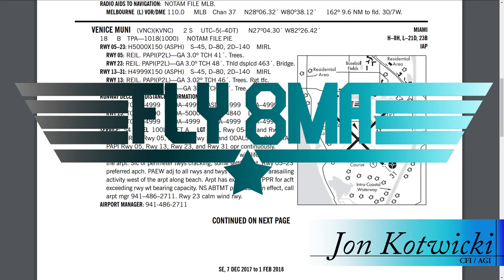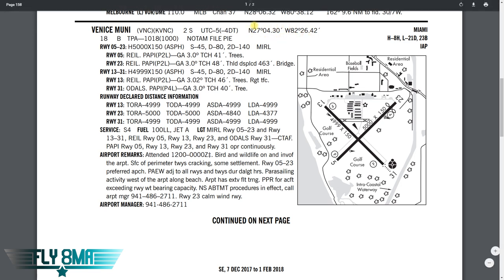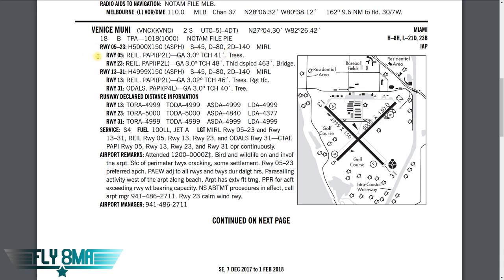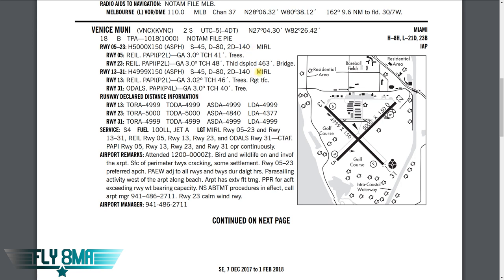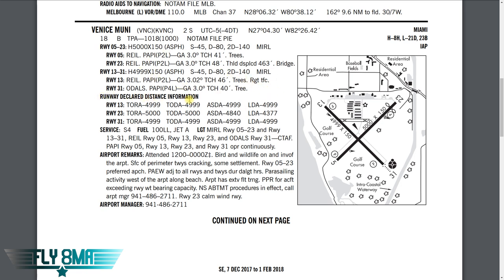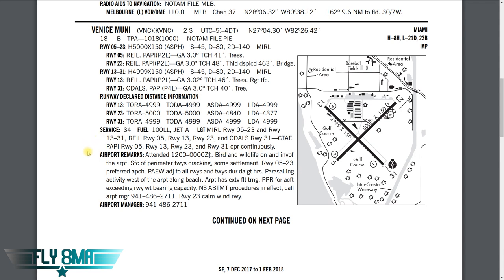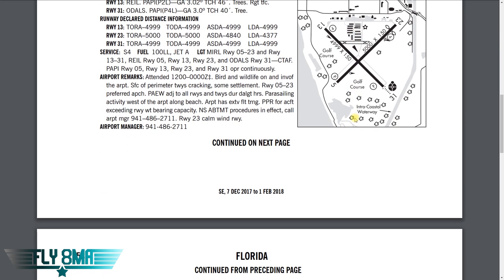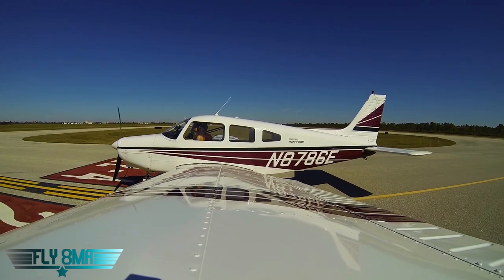Ep. 85: Chart Supplement | What's on it, how to read it!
In this video we'll cover what information you will find on a chart supplement and what you need to know about it to pass you checkride!  We'll walk you through how to read and decipher the information you'll find on the chart, as well as where to find the charts!

🛩️Private Pilot:
-Airspace
-Landings

🌦️Instrument Pilot Ground School:
-Airspace
-Rules and Regulations
-Systems

🛫Commercial Pilot Bootcamp:
-Maintenance Requirements
-Systems
-Airspace

-Tailwheel
-Crosswind Landings
-Weather
-Airspace
-Seaplane
-Sport Pilot
-Spin Awareness

FLY SAFE!
-Jon